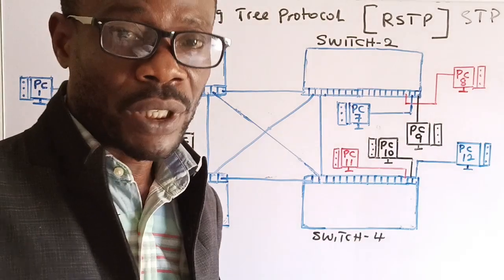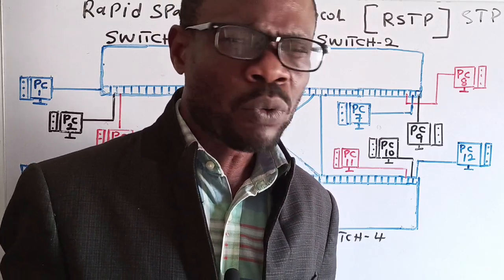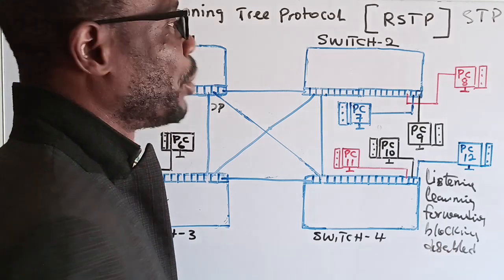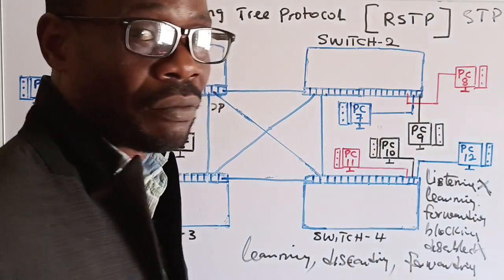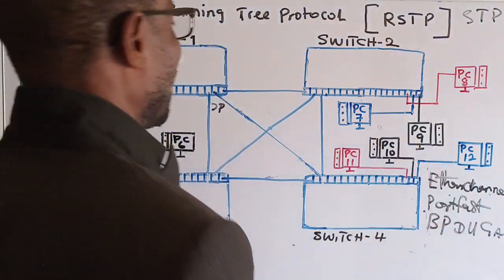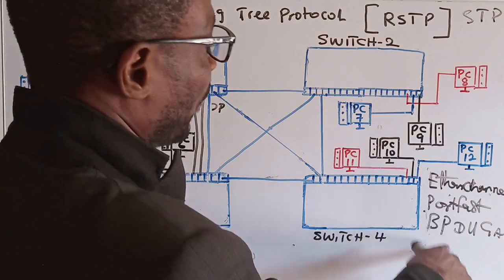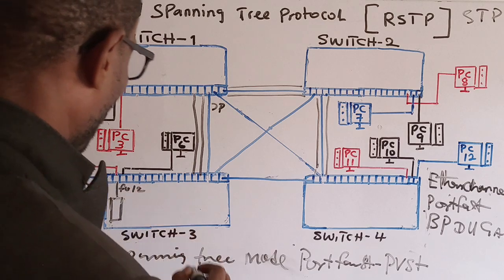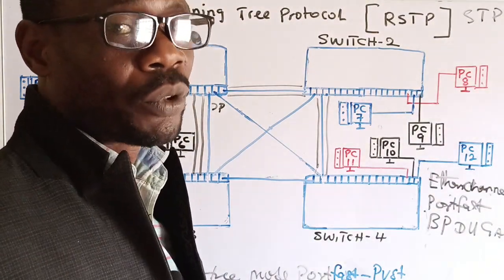Rapid Spanning Tree Protocol (RSTP)